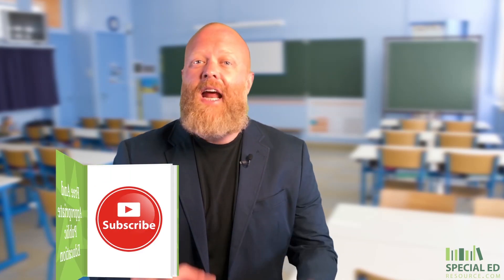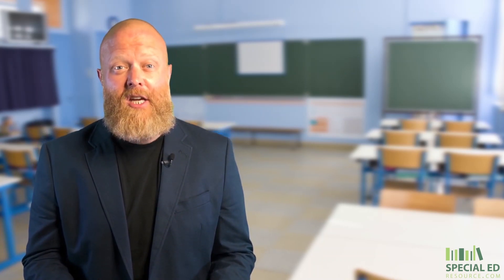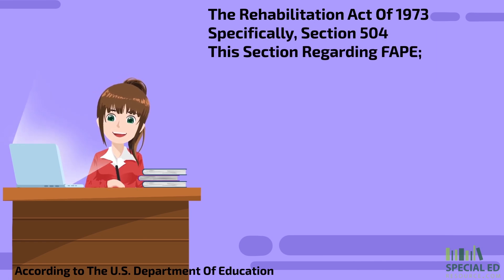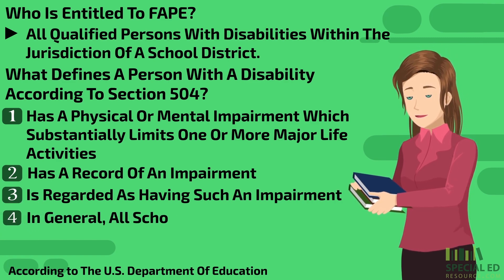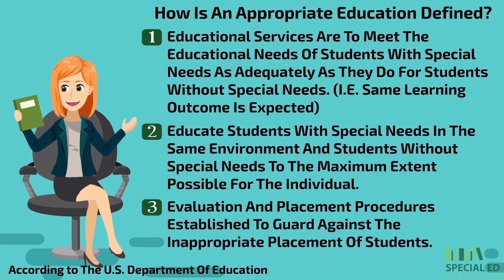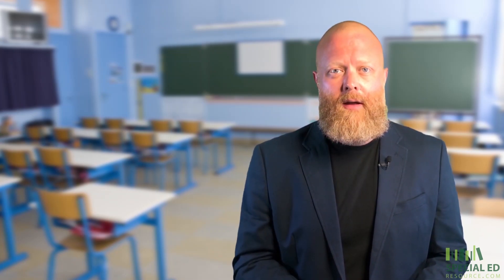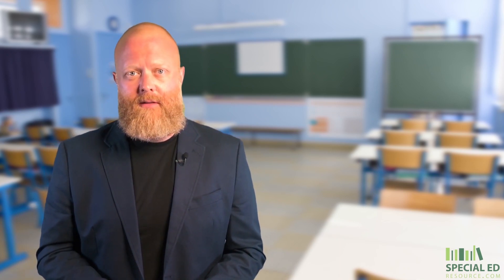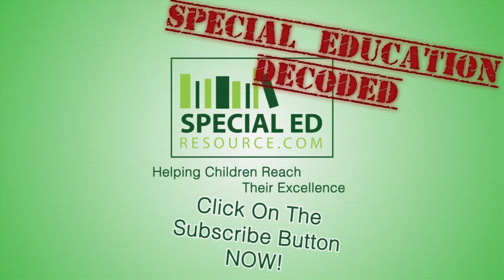FAPE | Free Appropriate Public Education | Special Education Decoded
In this episode of Special Education Decoded... we talk about FAPE or Free Appropriate Public Education...

Specifically, we will discuss the following 4 topics;

1. What FAPE is
2. How and when FAPE was formed
3. What Free Appropriate Public Education means for your child.
4. Go through some common facts and myths surrounding FAPE

FAPE stands for;  Free Appropriate Public Education

Before we move forward discussing FAPE… let’s briefly touch on something almost incredibly ridiculous to us today, so foreign that it almost seems like this sort of thing could never take place in the United States…

but it did, and not that long ago either…

Prior to the 1970s if your child had a disability, you basically had two options regarding their schooling;

1. Homeschool Them
2. Send Them Away To Institutions That Could Handle Specific Educational Requirements

Can you imagine that only 50 years ago, those were your only options?

Now, I know A LOT of things are broken in our education system… we deal with and hear about them daily, but measuring progress just based on that one fact really makes a person speechless… it did for me when I first heard this!

So what changed?

Well…

It started with The Rehabilitation Act Of 1973 - Specifically, Section 504 of that ACT.

“No otherwise qualified individual with a disability in the United States… shall, solely by reason of her or his disability, be excluded from the participation in, be denied the benefits of, or be subjected to discrimination under any program or activity receiving Federal financial assistance…”

So, Who is entitled to FAPE?

According to the US department of education, it’s
All qualified persons with disabilities within the jurisdiction of a school district.

What defines a person with a disability according to section 504?
1. Has a physical or mental impairment which substantially limits one or more major life activities
2. Has a record of an impairment
3. Is regarded as having such an impairment
4. In general, all school-age children who “fit” into this category are entitled to FAPE.

How Is An Appropriate Education Defined?
1. Educational Services Are To Meet The Educational Needs Of Students With Special Needs As Adequately As They Do For Students Without Special Needs. (I.E., Same learning outcome is expected)
2. Educate students with special needs in the same environment and students without special needs to the maximum extent possible for the individual.
3. Evaluation and placement procedures established to guard against the inappropriate placement of students.
4. Periodic reevaluation of students who have been provided special education (to ensure services they’re receiving are still what’s best for their needs)
5. Establishment of due process procedures that enable parents to;
A. Receive required notices
B. Review their child’s records
C. Challenge identification, evaluation, and placement decisions

It’s important to note that failure to provide people with special needs an appropriate education frequently occurs as a result of misclassification and inappropriate placement.

It is illegal to base individual placement decisions on presumptions and stereotypes regarding people with special needs.

For example, it would be a violation of the law for a recipient to adopt a policy that every student who is hearing impaired, regardless of the severity of the child’s disability, must be placed in a state school for the deaf.

Facts And Myths Regarding Free Appropriate Public Education (FAPE)

-For a further description of each Myth and Fact, see our complete article on the topic;

1: Your Child Might Be Charged For The Special Education Services They Will Receive.

MYTH

2: Children with special needs are not required to pass state assessments and grade-appropriate work.

MYTH

3. A child with special needs must have access to extracurricular activities.

FACT

4. A child with special needs gets a better education than those who receive a general education.

MYTH

We love interacting with our incredible community and strive to help simplify the crazy world of Special Education!